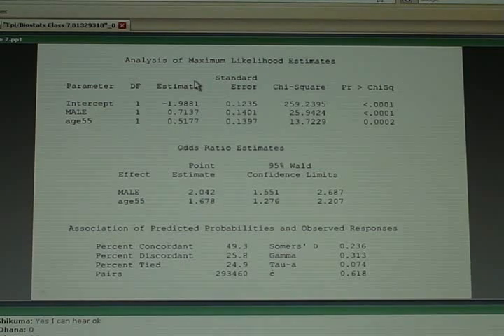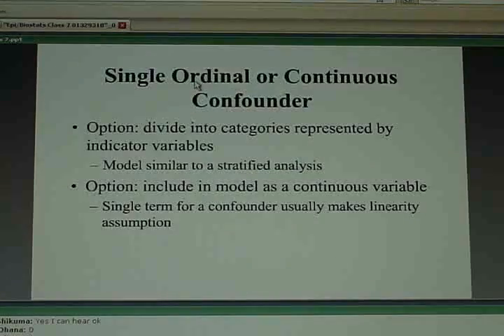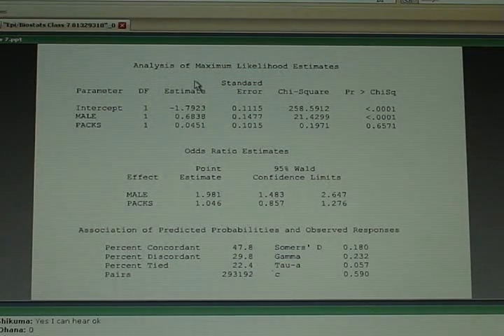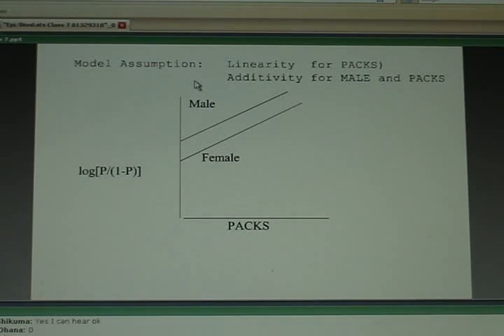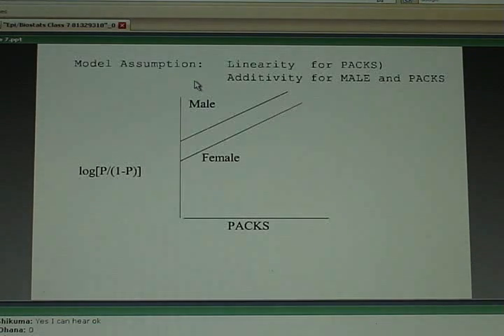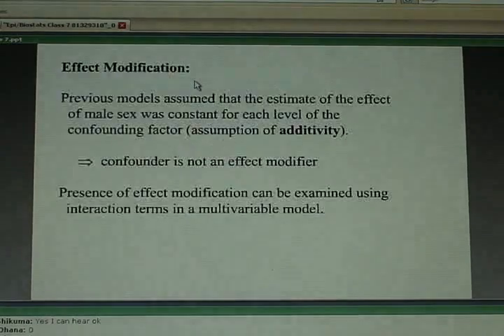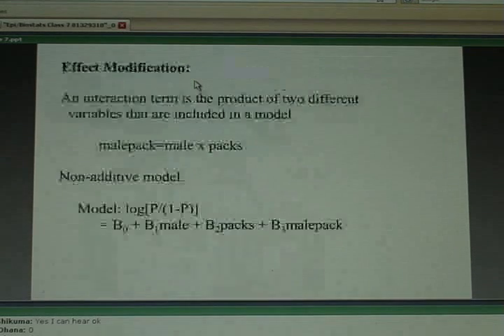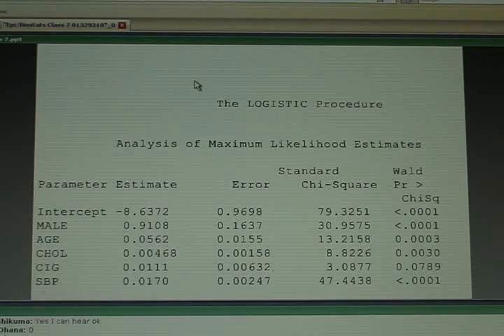Biostat Online Lecture